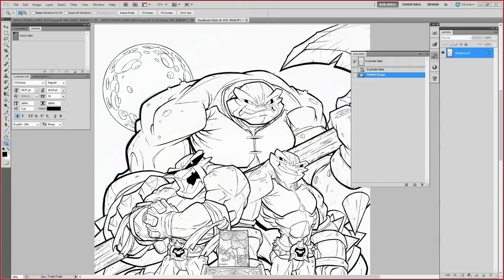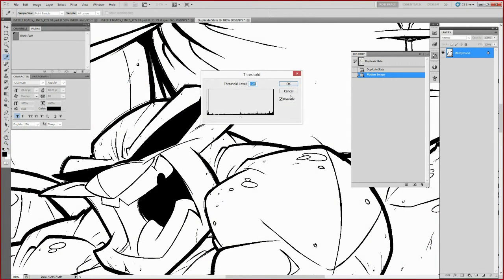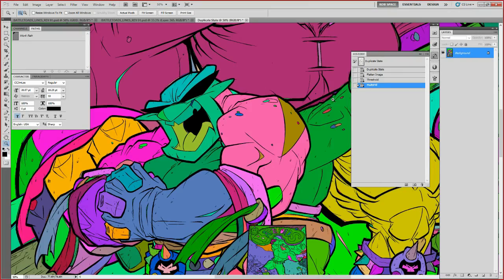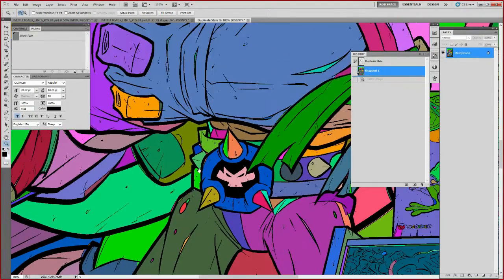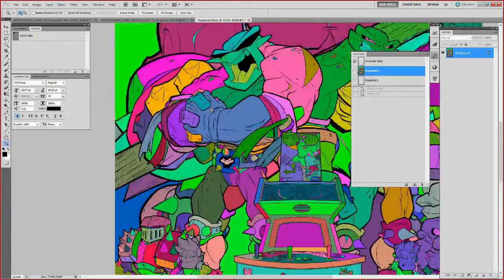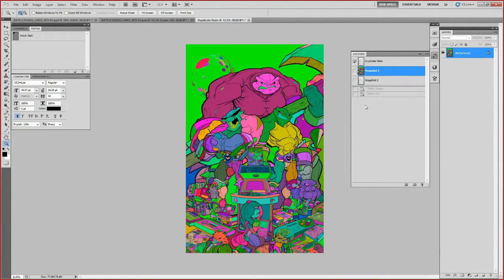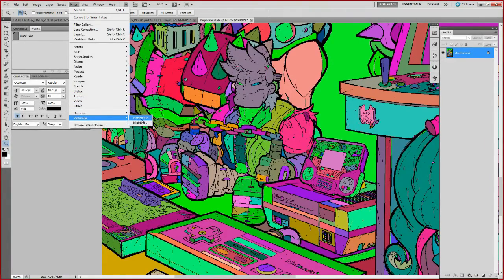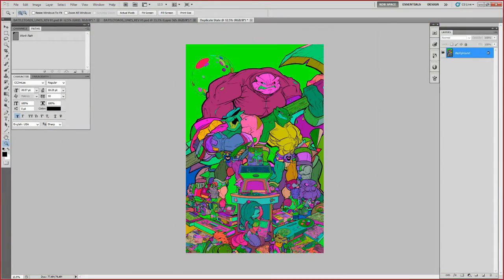Art Tips: Let's Talk About Auto Flatting Apps